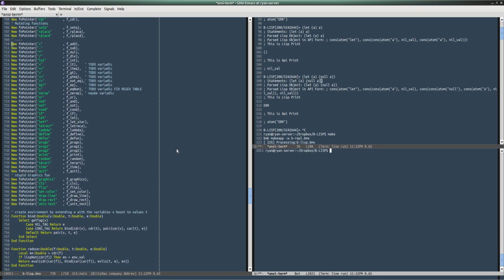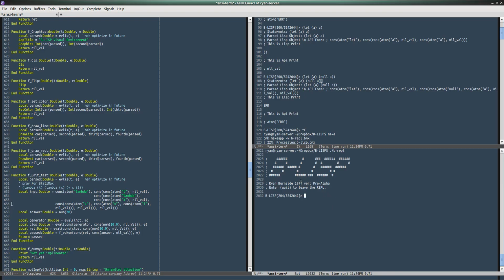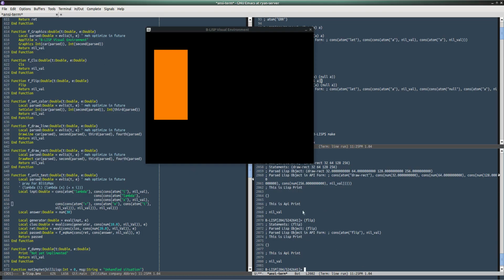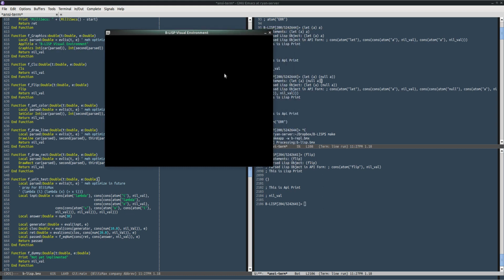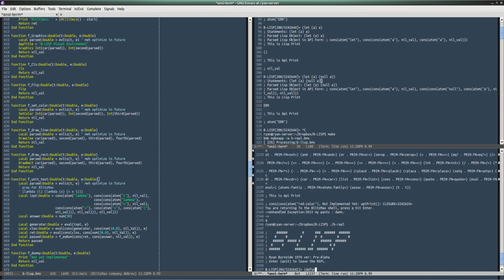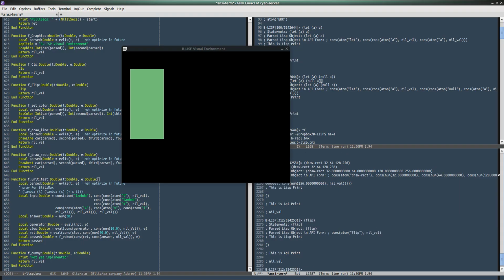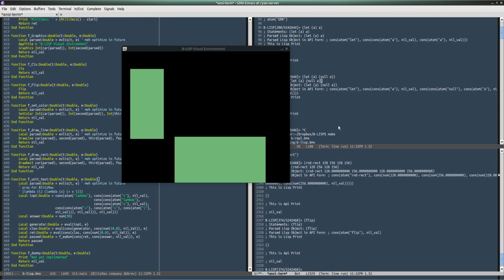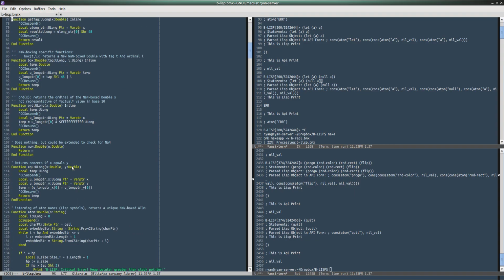B-LISP Early Demo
Might want to turn the volume down a bit ...